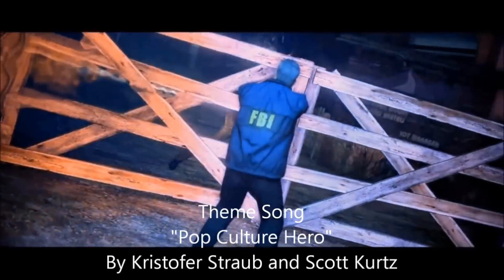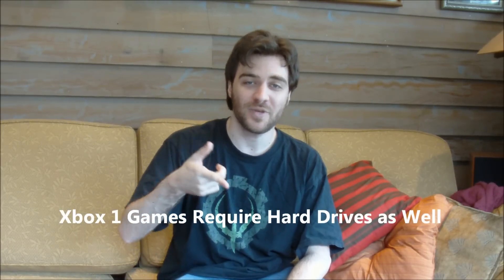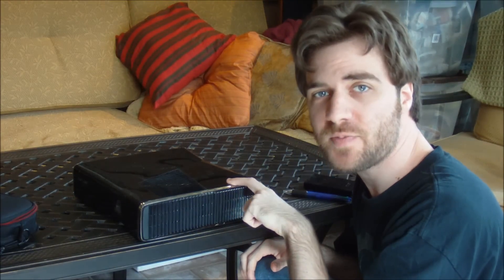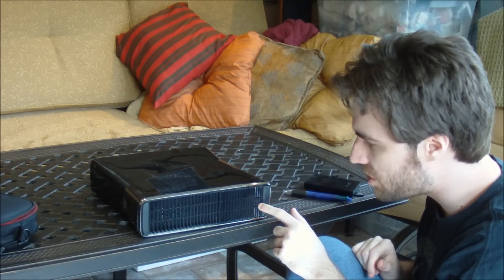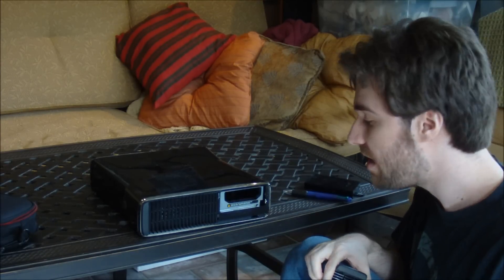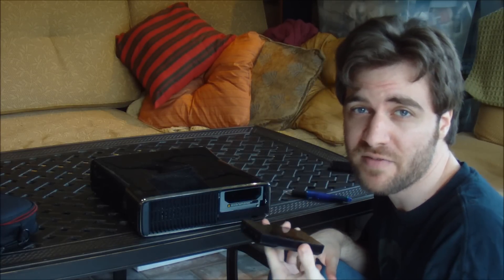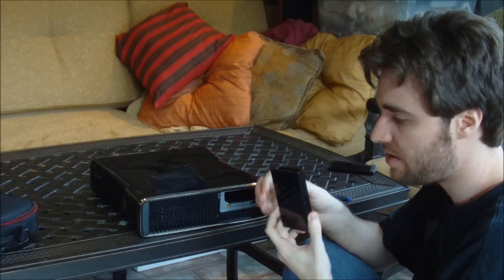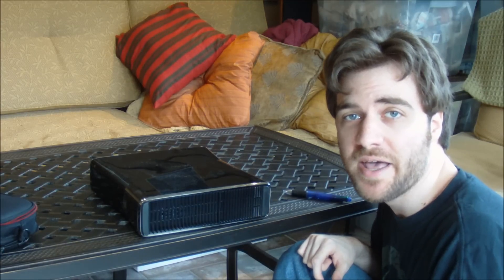How to Install the Xbox 360 Slim Hard Drive (1080p HD)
Maniac shows you how to open up the Hard Drive bay in a new Xbox 360 Slim (it's REALLY hard to find if you don't know where it is) and what to expect if you have either a 4gb or a 250gb model.